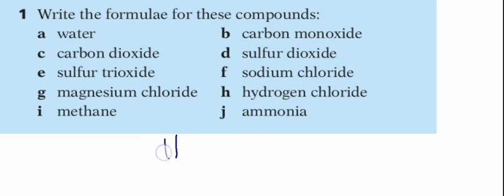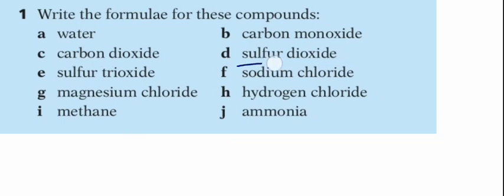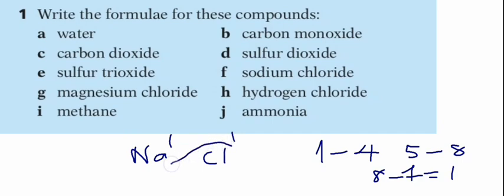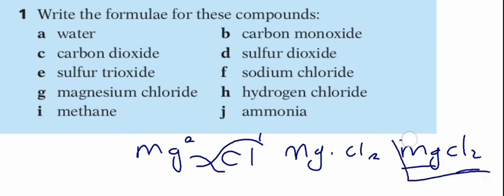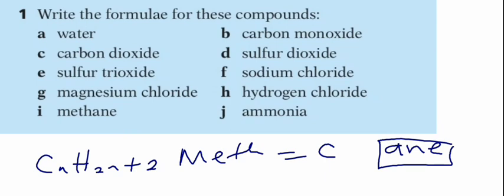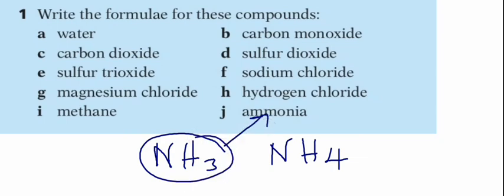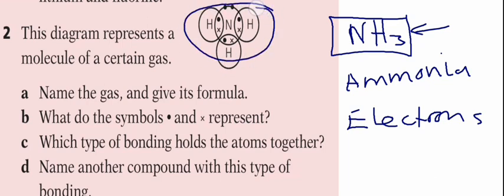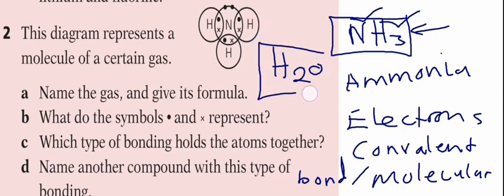writing the chemical formula for compounds and bonding problem || science p2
this video contain the content of chemical formula for compounds and bonding problem